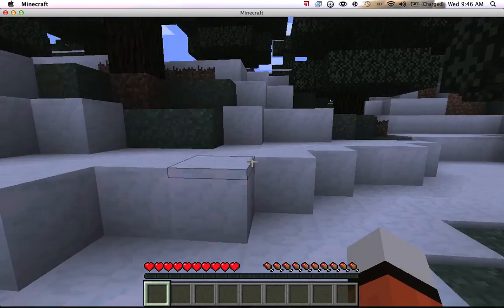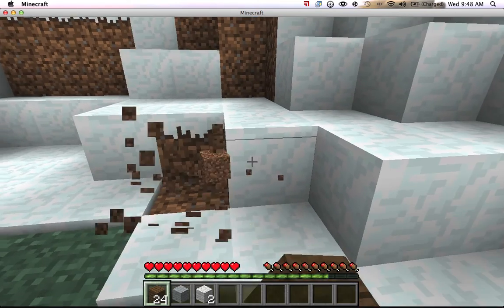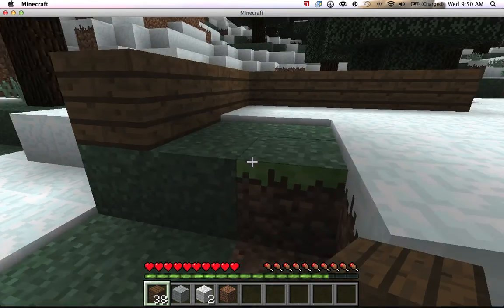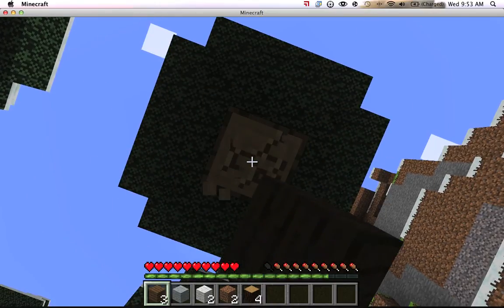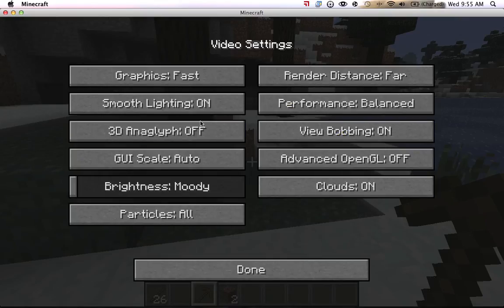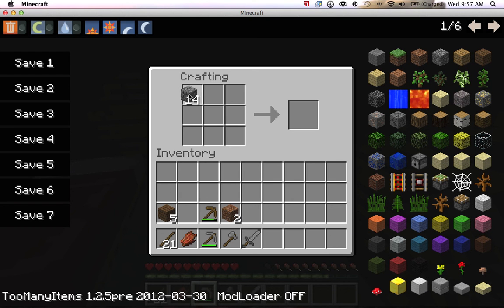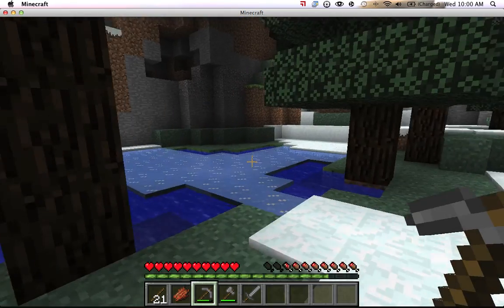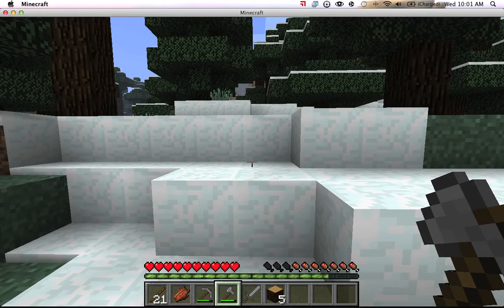Minecraft Let's Play Ep. 1: Beginnings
(sorry about the lag while i was making this...still working on the bugs in the recorder)